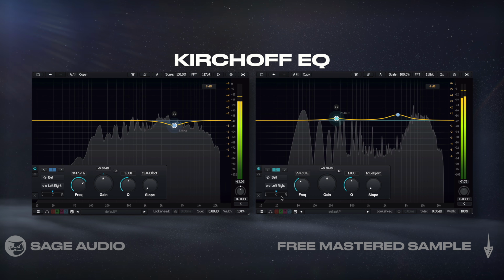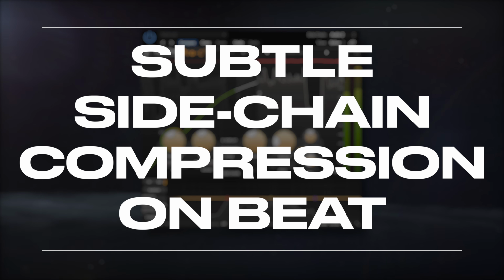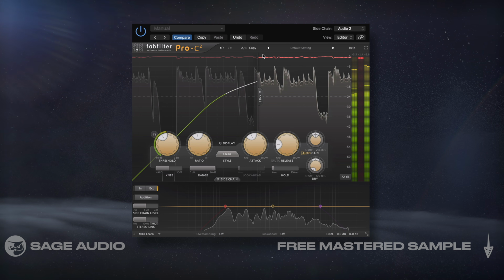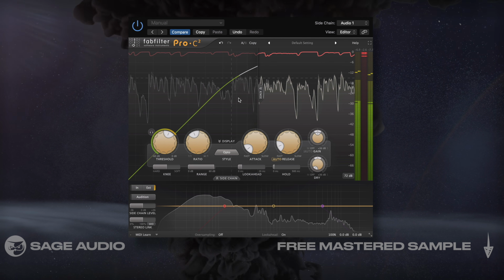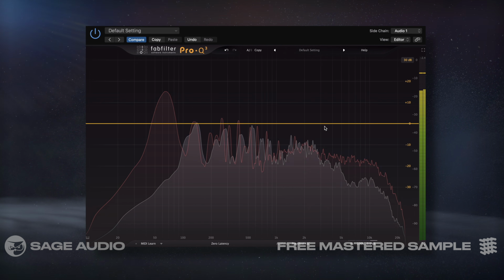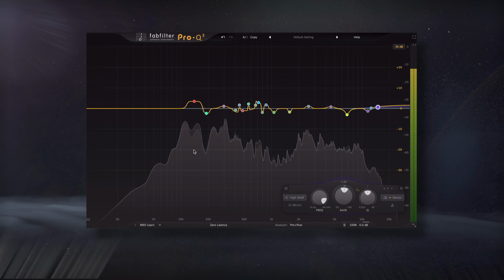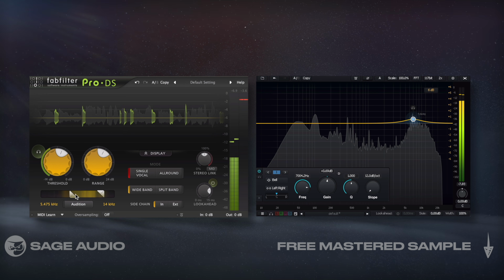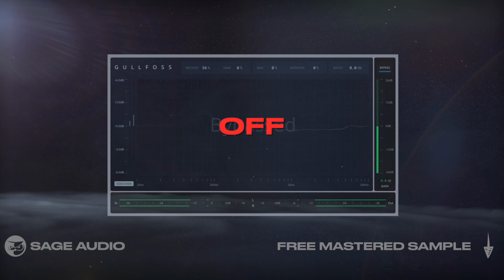How to Balance a Vocal & Beat